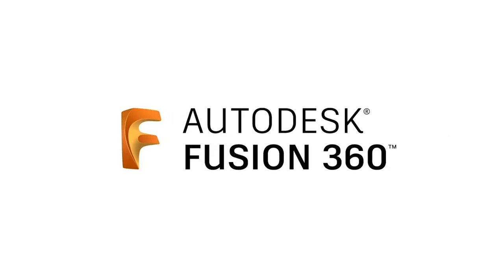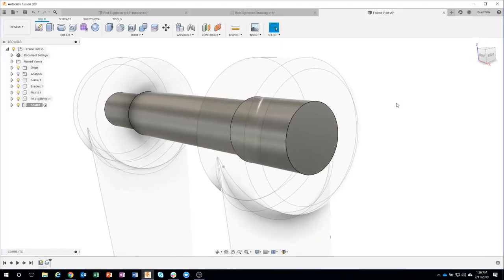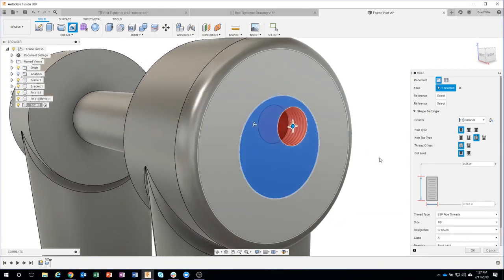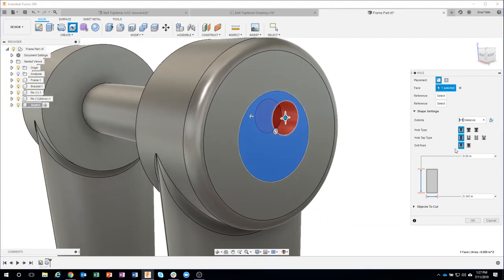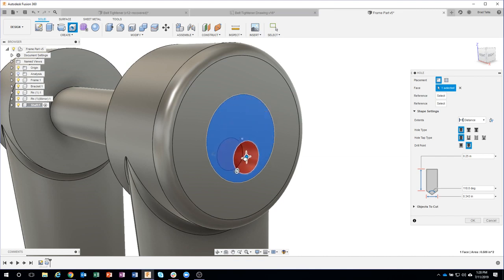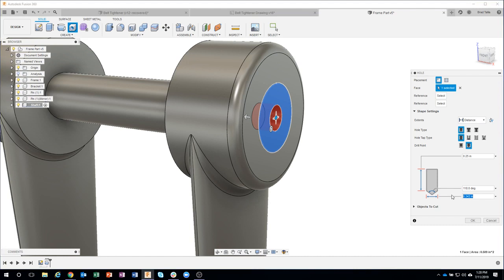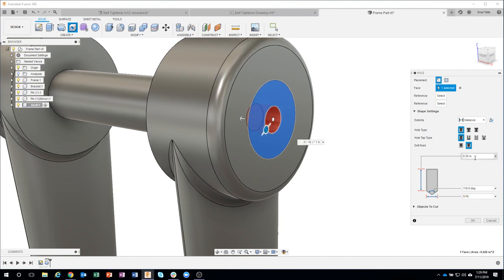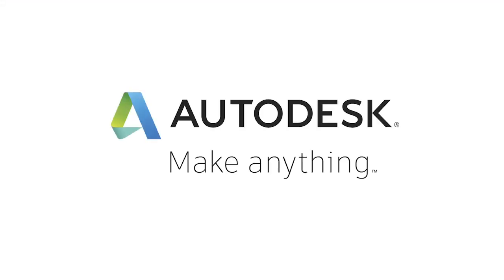QUICK TIP: Introduction to the Hole Command